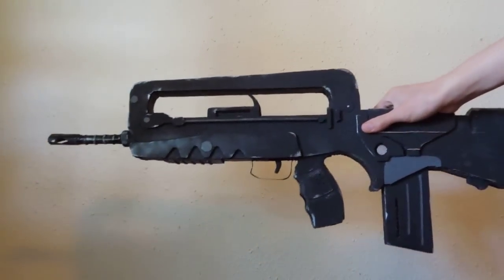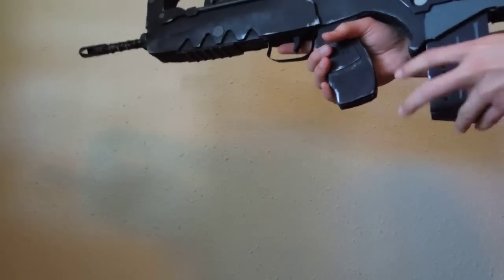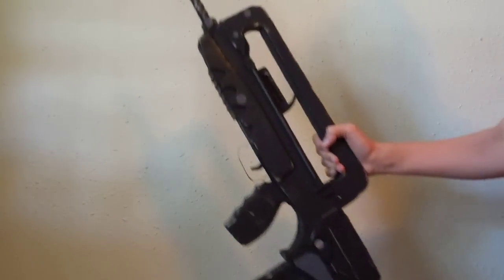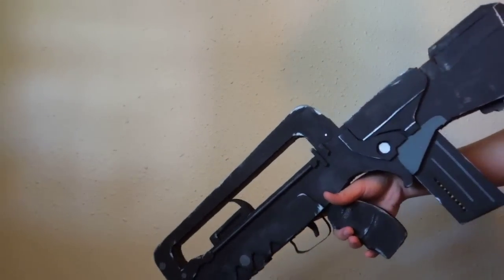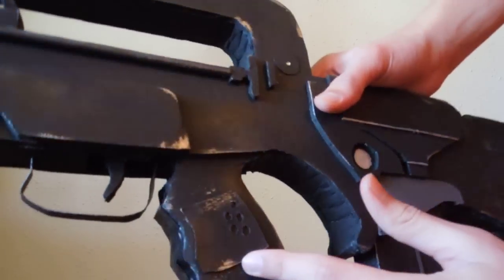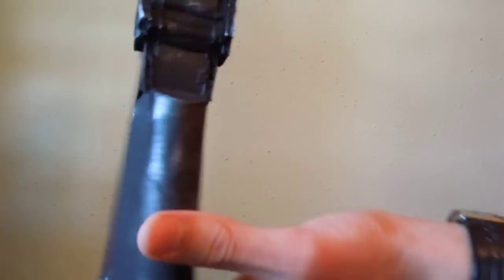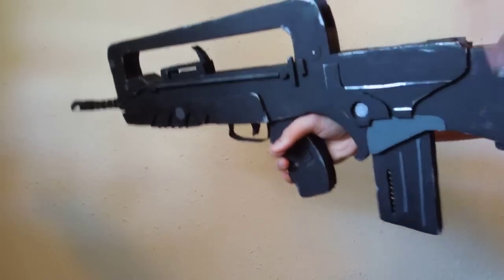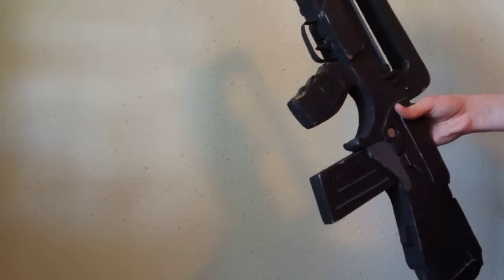FAMAS F1 Weapon Prop - Lifesize and Detailed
After weeks of building and painting, it's finally here! The prop Famas F1. This is my most detailed prop yet, and I am very proud of it.

Note: I did go over it in the video, but just in case, I'll put it here. I did watch TheCreativeBird's tutorial, but I didn't completely follow it. I was inspired by it, and incorporated a few elements from his design into mine. Overall though, this is MY prop, and I do claim this as my design.